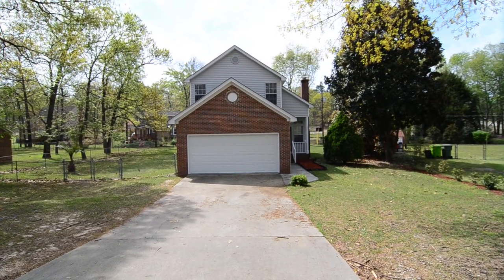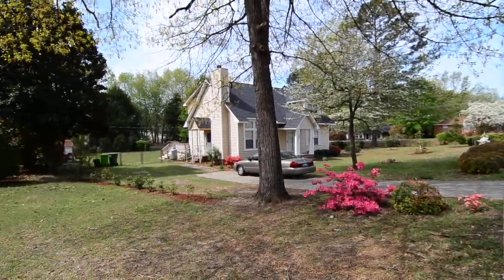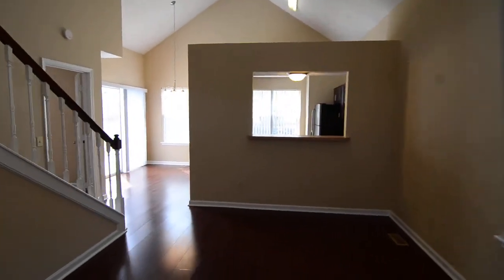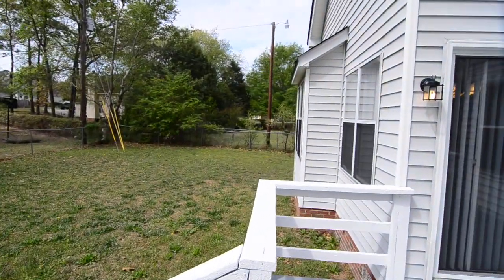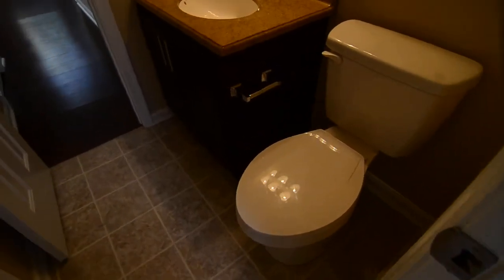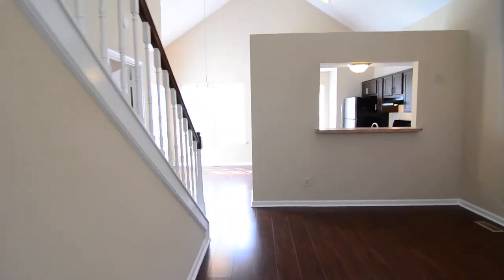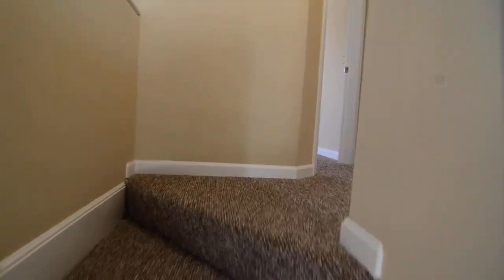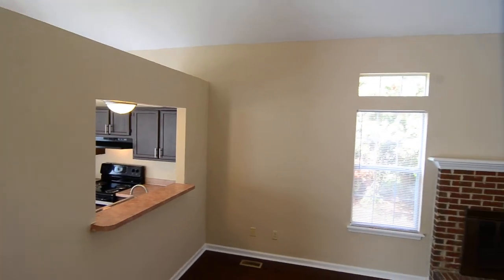104 Pointer Drive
Cool 3 bedroom, 2.5 bath home in Quail Hills in Hopkins/SE Columbia. 2-car garage and covered front porch. Large fenced backyard with wood deck. Nice laminate hardwood flooring main living area. Living room with vaulted ceilings, ceiling fan, and wood burning fireplace. Dining area off next to kitchen also accesses deck. Open kitchen has updated stainless steel stove, dishwasher, and fridge. Master bedroom downstairs has a walk-in closet, ceiling fan, and full bath with tiled tub/shower. Laundry/mud room and half bath that connects to master bath off entry hall. Two additional bedrooms w/ ceiling fans and a 2nd full bath upstairs. Bonus loft space upstairs with ceiling fan and closet overlooks living area. Easy access to I-77, Ft Jackson, VA Hospital, and USC Med School. Richland 1 schools.